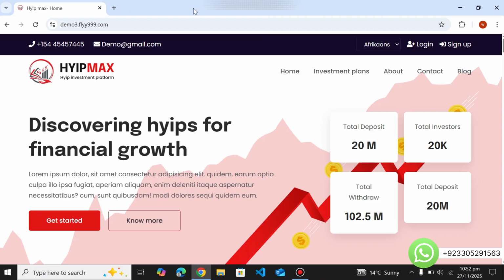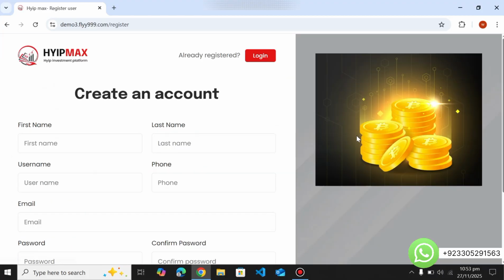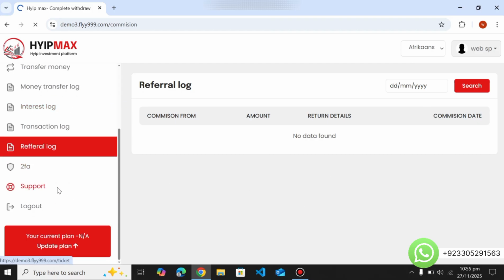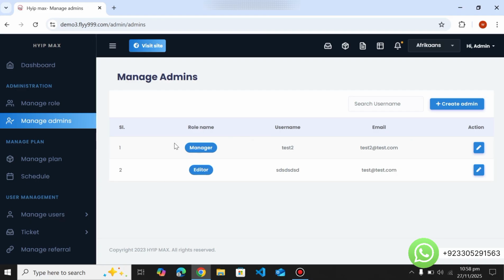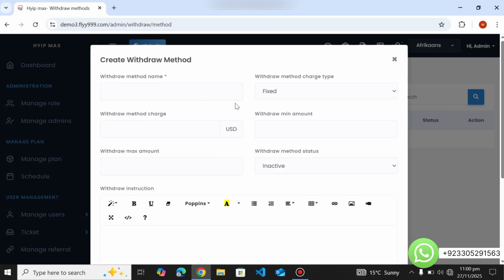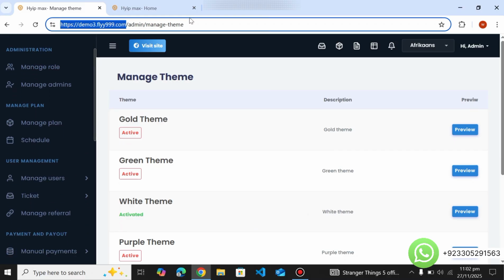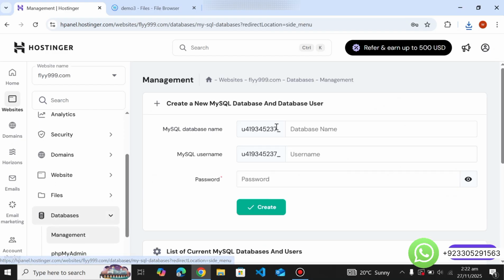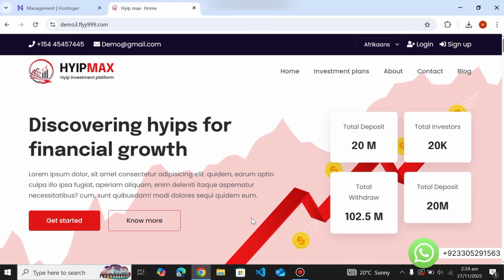How to Install Hyip Max Investment Website Script || HyipMax V13 Codecanyon php Script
Learn how to install the Hyip Max Investment Website Script (HyipMax V13) from Codecanyon step by step! In this video, I guide you through the full installation process, including file upload, database setup, environment configuration, and admin panel activation.

If you're planning to create your own HYIP investment website using the HyipMax PHP script, this tutorial will help you install everything correctly—even if you’re a beginner.

📌 What you will learn in this video:

How to download HyipMax V13 from Codecanyon

How to upload files to CPanel / hosting

How to create MySQL database

How to configure .env file

How to run the installer & fix common errors

How to access the admin dashboard

Complete setup for investment packages, gateways & settings

💡 This video is perfect for:

Beginners

Web developers

Anyone wanting to create their own HYIP website

People using HyipMax, HyipLab, HyipRio scripts

HyipMax V13 installation

Hyip Max script tutorial

HYIP investment website script

Codecanyon HYIP PHP script

How to install HyipMax

Create HYIP investment website

HyipMax hosting setup

HyipMax admin panel login

HYIP script installation step by step

HyipMax script configuration